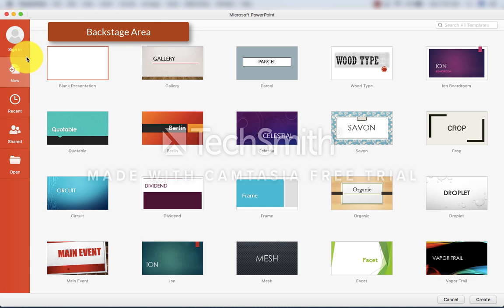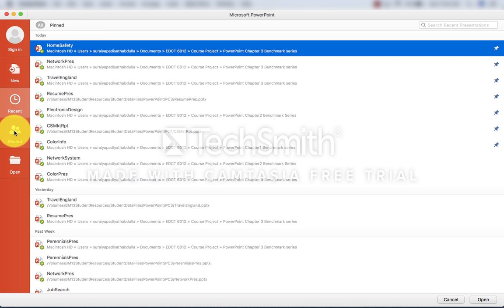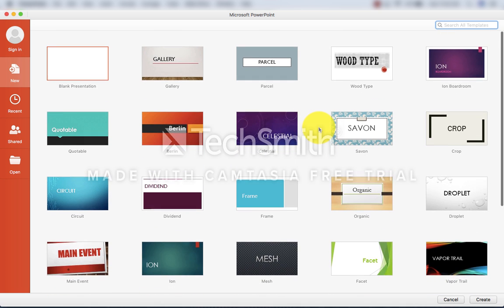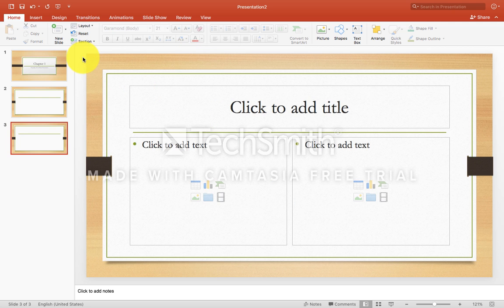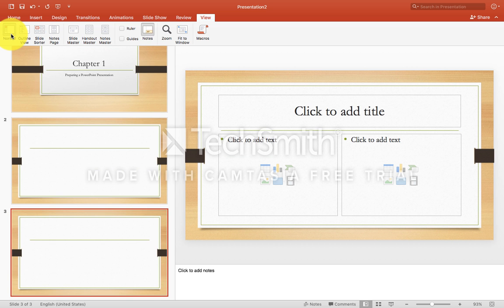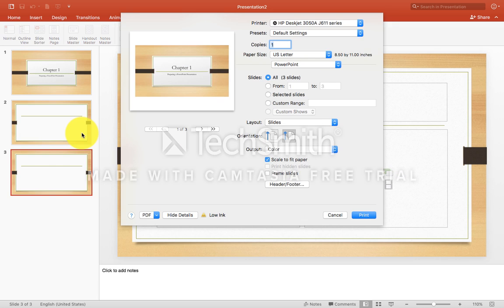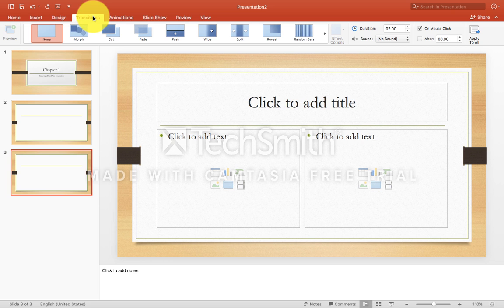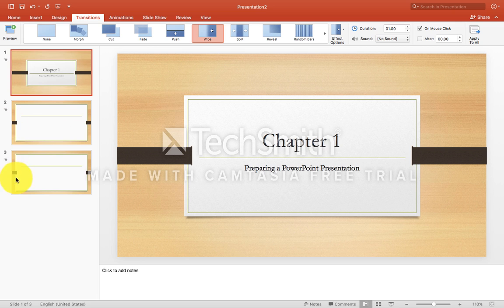MPP Textbook Chapter 1 Video